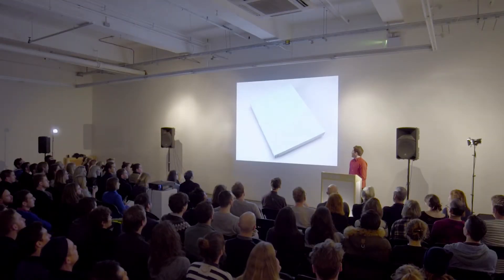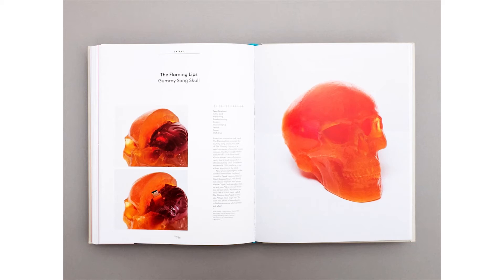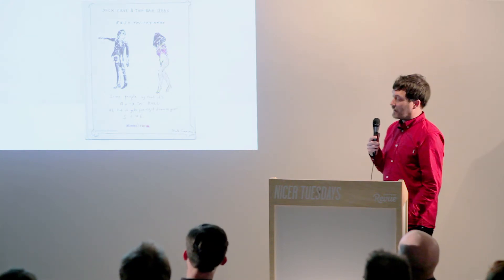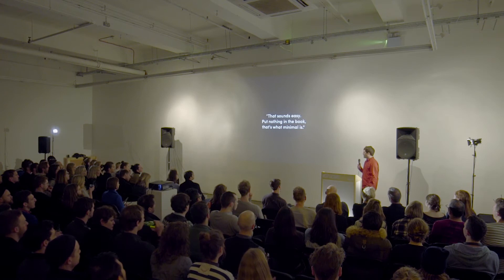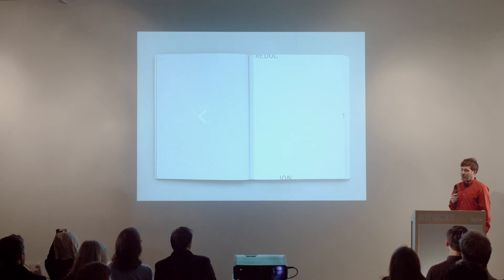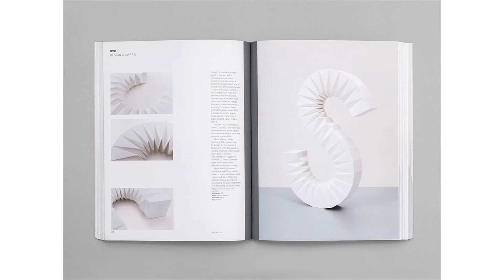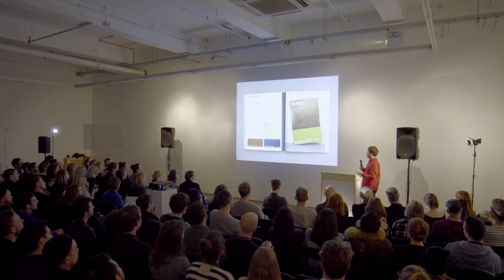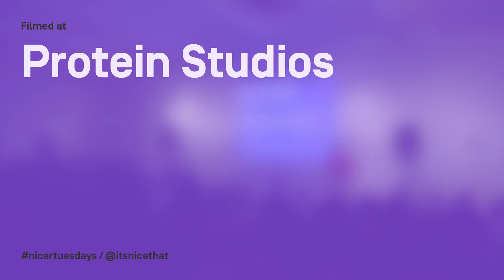Nicer Tuesdays: Stuart Tolley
Nicer Tuesdays is a monthly event curated by It’s Nice That bringing together a selection of speakers for short, sharp insights on new and timely projects.

Dispelling the myth that minimal design is easy, founder of graphic design agency Transmission Stuart Tolley runs us through a couple of his stunning books.

Nicer Tuesdays is supported by Revue and Park Communications.